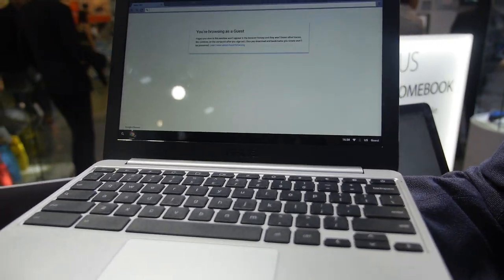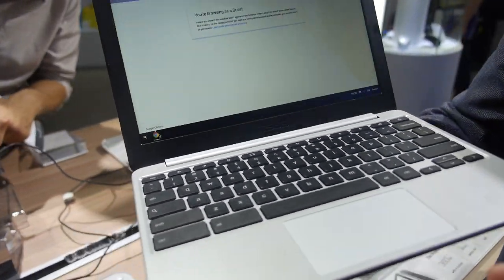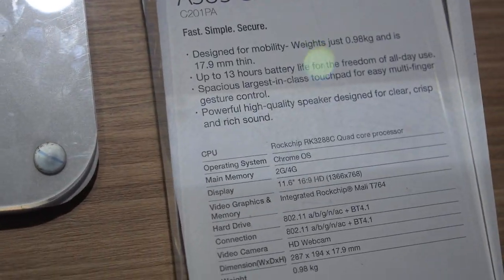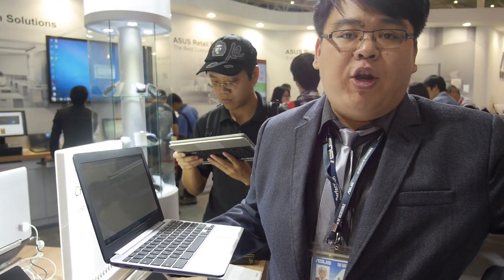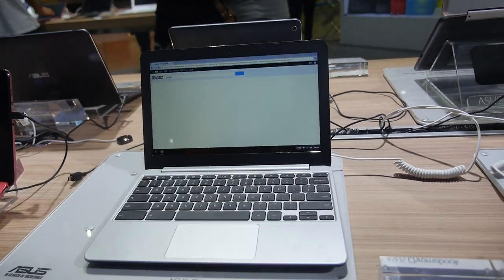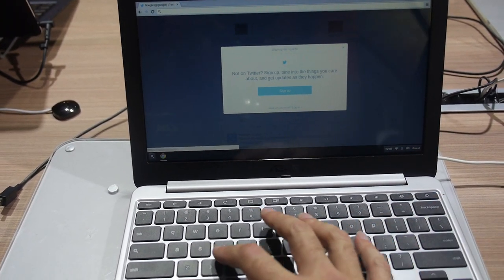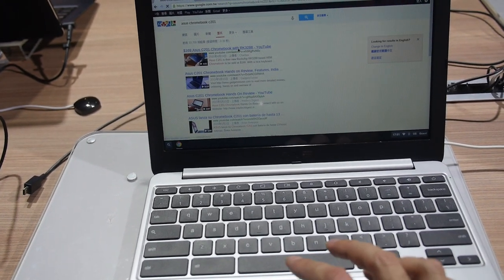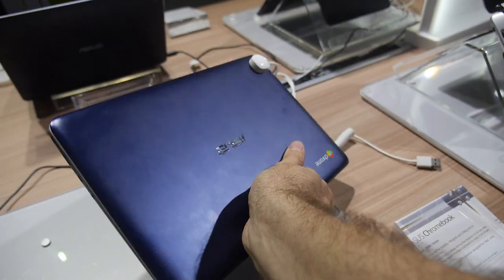$159 ASUS Chromebook C201 on Rockchip RK3288, 2/4GB RAM, 11.6’’ display, shipping now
The Asus Chromebook C201 is an ultra light well built ARM Powered Chromebook, powered by the Rockchip quad-core RK3288 Processor, with 2GB RAM or 4GB RAM as option, 11.6" display, dual-band WiFi 802.11, BT4.0, full size QWERTY keyboard, and large touchpad, up to 13hours of battery life, Ultra light at 0.98KG, super thin at 17.9mm. It is shipping from now for $159